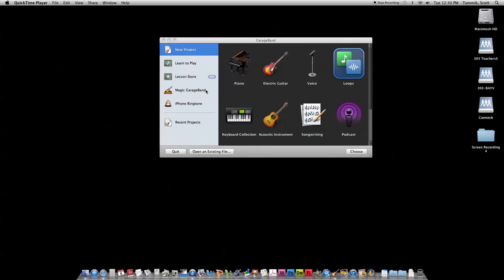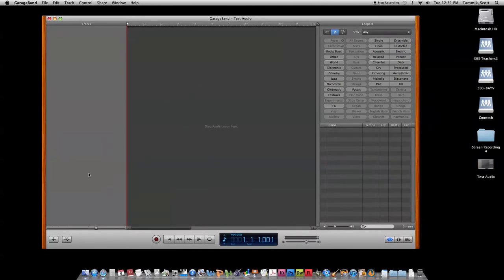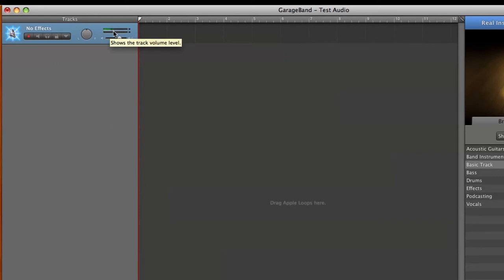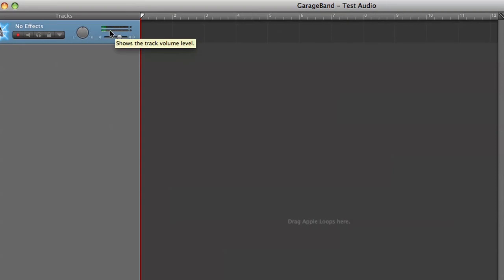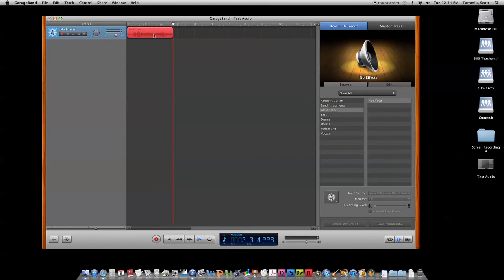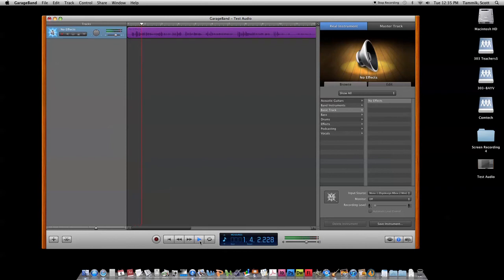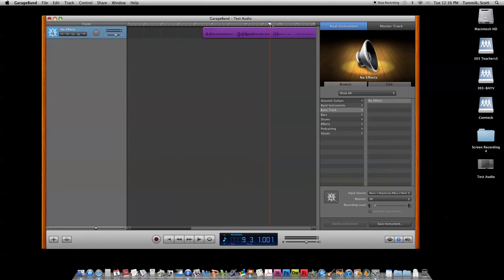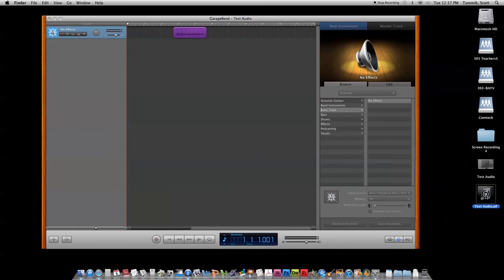Simple Voice Recording in Apple Garageband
How to use an MBOX and Apple Garageband to record your voice.